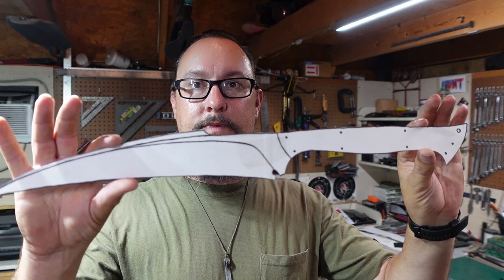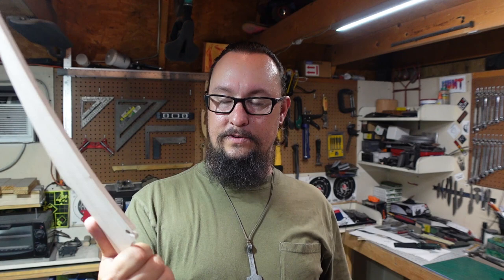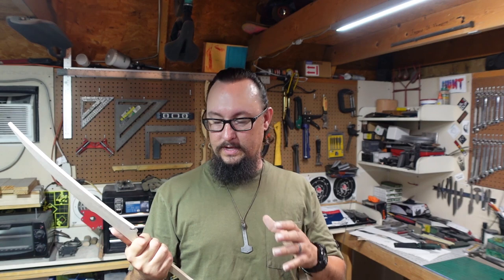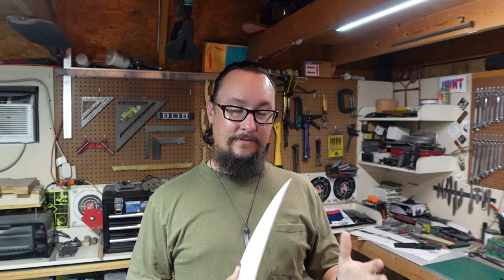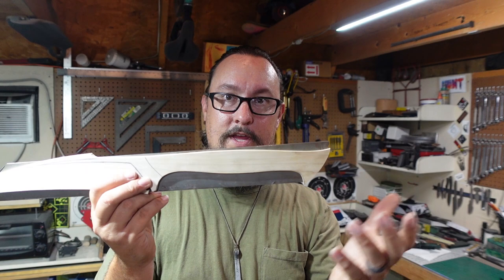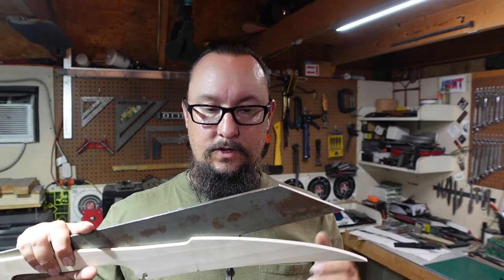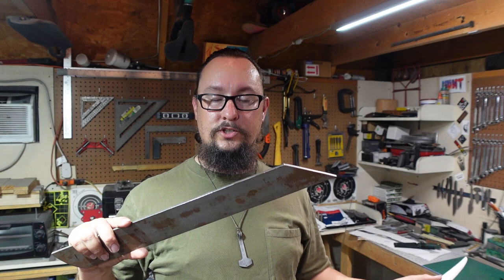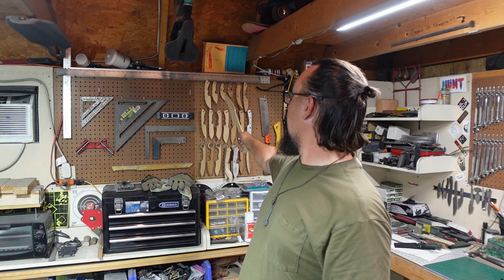Starting A Crazy Knife Build | Making A Wood Template | Vlog